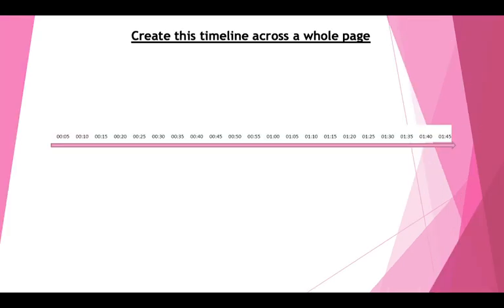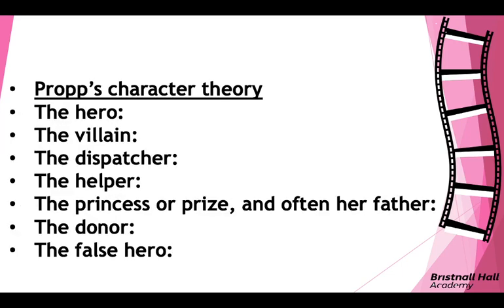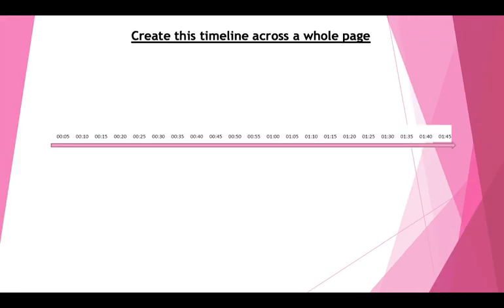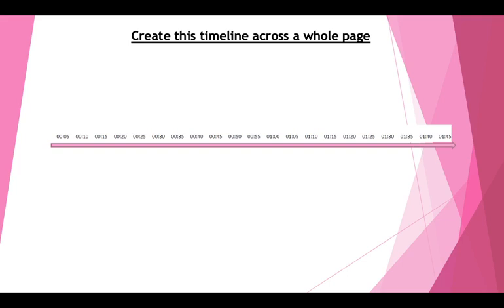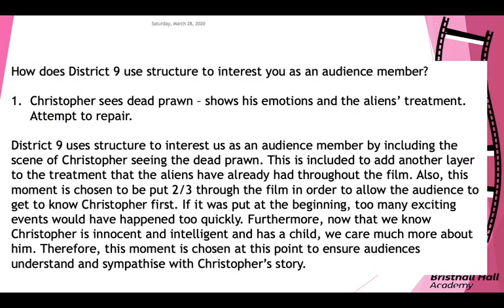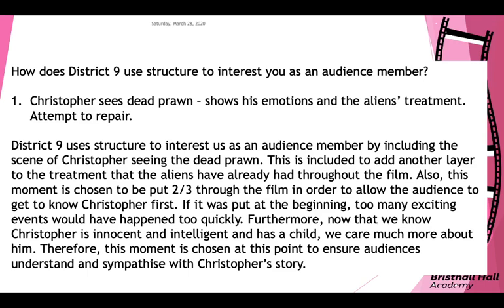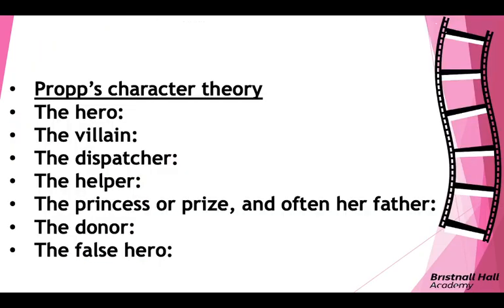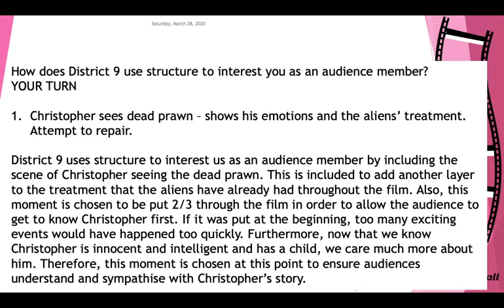District 9 Lesson 4 - Analysing Narrative and Character Theories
A lesson applying the skills of narrative and character theory.
You will need access the film District 9 in order to complete this lesson